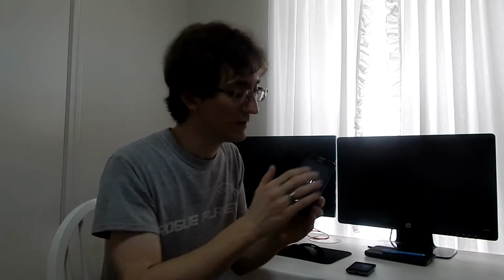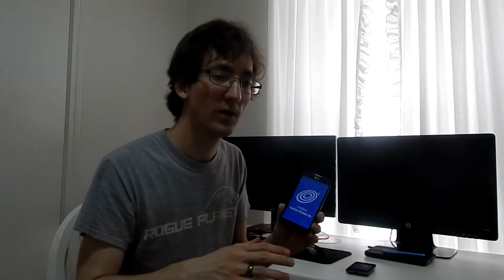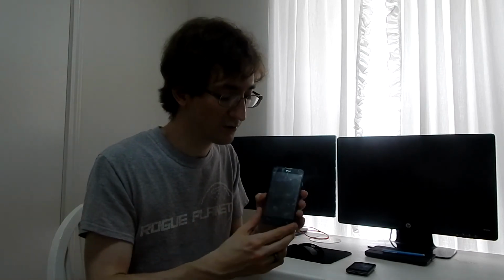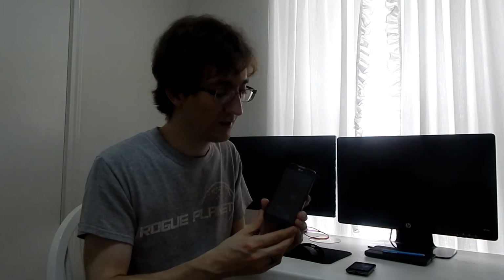LG ultimate Phone Review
The LG Ultimate is a phone that will rival your friends expensive phones for a good price. This phone runs android 4.4 and had a dual core processor.  A good buy if you can get them for a good price.